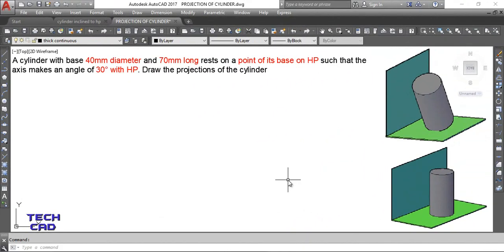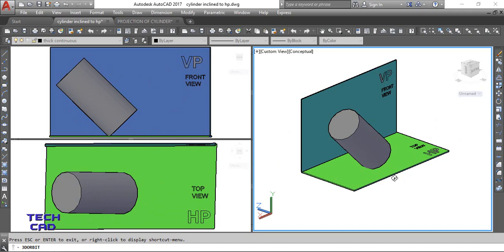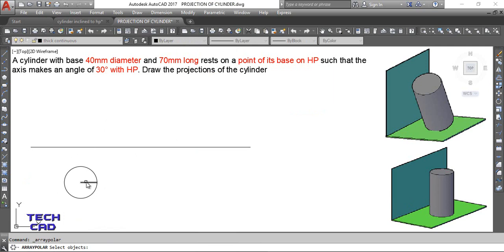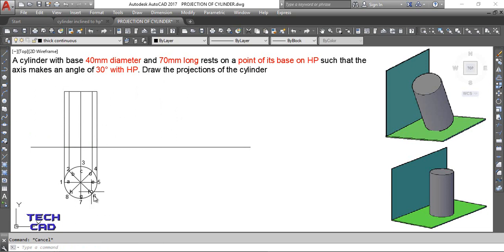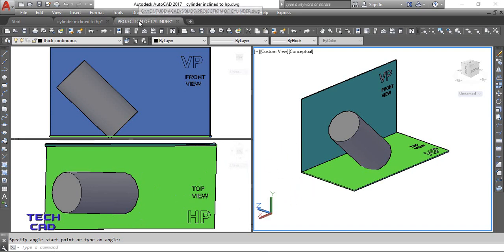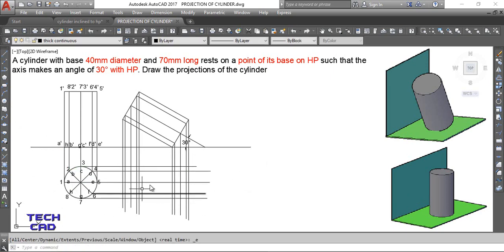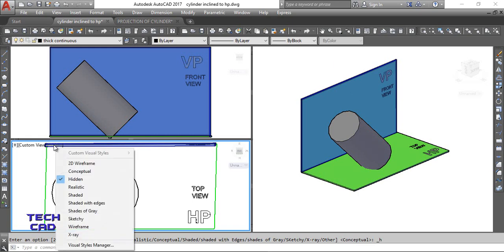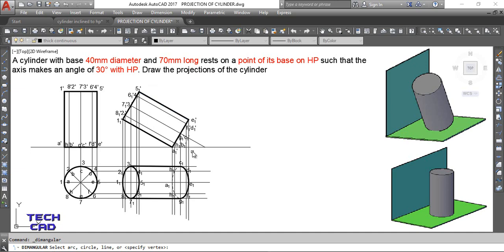DRAW THE PROJECTION OF CYLINDER INCLINED TO HP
A cylinder with base 40 mm diameter and 70 mm long rests on a point of its base on HP such that the axis makes an angle of 30° with HP. Draw the projections of the cylinder.

In this tutorial i m gonna to teach you about the case in which axis of solid (CYLINDER IN THIS TUTORIAL) is inclined with HP and parallel to VP.

When the axis of solid is inclined to one of the principal planes the true shape of the solid is not possibly seen from front and top and side view directly.
so we have to take the assumption to solve the question

This type of question is solved in two stages.

In the first stage solid axis  if inclined to HP make the axis perpendicular to HP so that it becomes the case in which axis of solid is perpendicular to HP and parallel to VP.

i recommend all of you to go through the case
Axis of solid is perpendicular to HP and parallel to VP. here is the link to

in the second stage the solid is taken into actual view as per the question by rotating the front view at an angle as per the question.